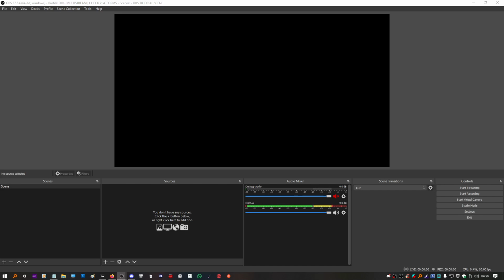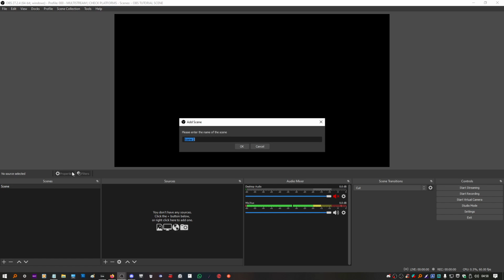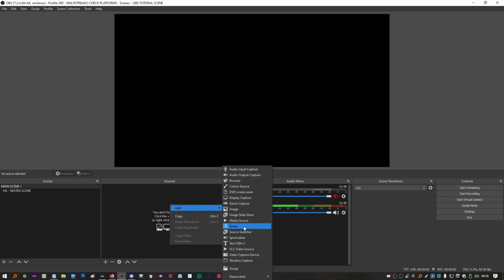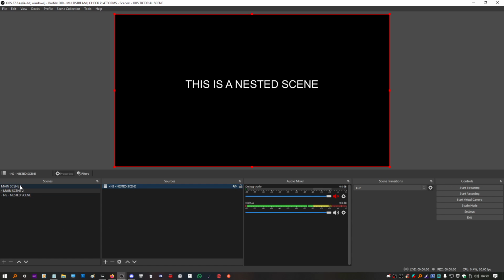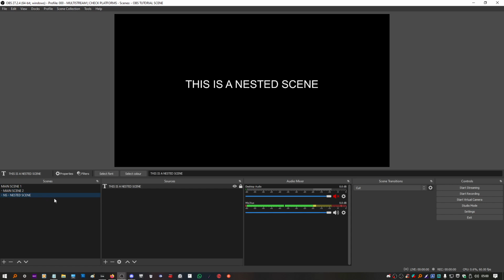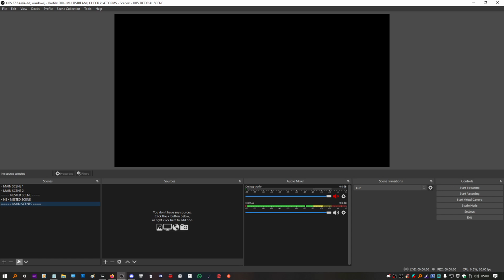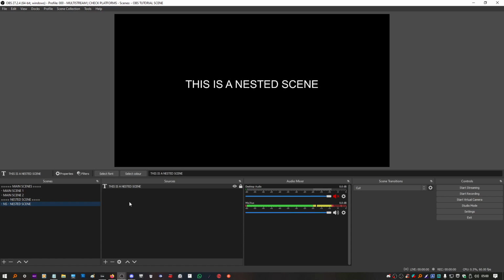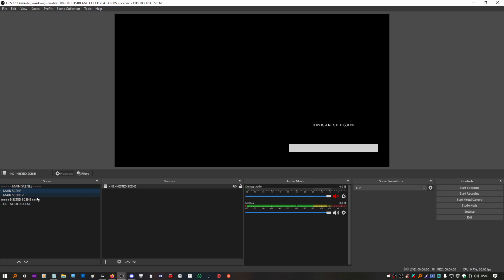⭕🔥 Why Nested Scenes in OBS are a game changer in 2025!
⭕🔥 A quick tutorial on how nested scenes work in OBS Studio.

⭕🔥 The Backbone of OBS is the ability to "nest" scenes within other scenes.
You can then create an overlay for your stream or video and "nest" it inside another scene.

⭕🔥 Many of you have been asking me how to I do specific things within OBS on my live streams.
Hopefully this will help you understand what nested scenes are and how powerful they can be.

⭕🔥 Watch my Twitch Streams on Twitch, YouTube and Kick.
⭕🔥 Mon | Weds | Fri @ 9PM | Sunday 8PM (UK)

OBS Nested Scenes,How To Use Nested Scenes in OBS, OBS Tutorials, OBS Quick Tips, OBS Help